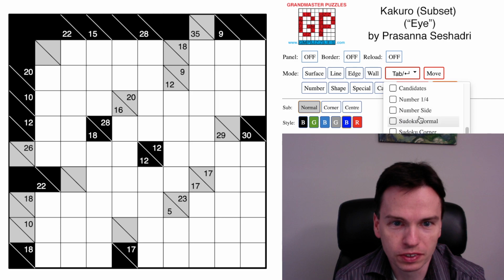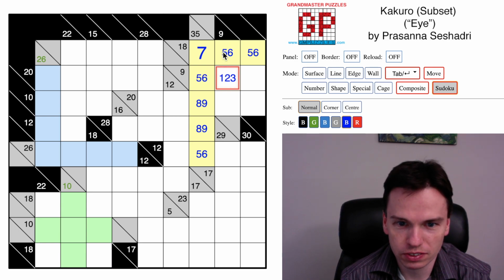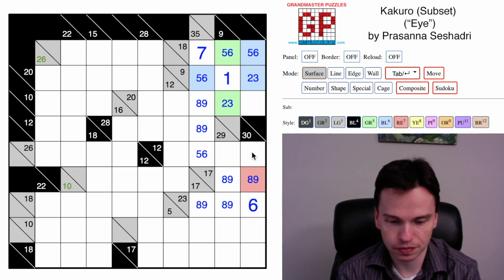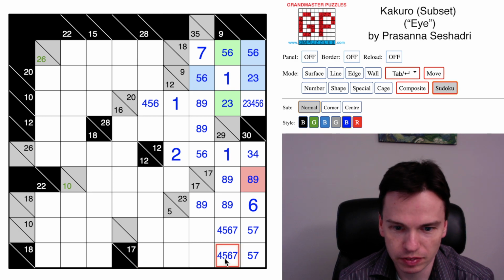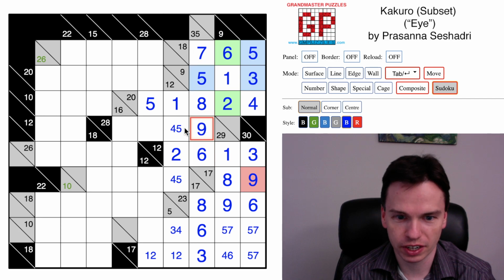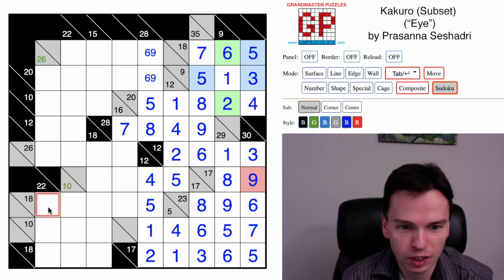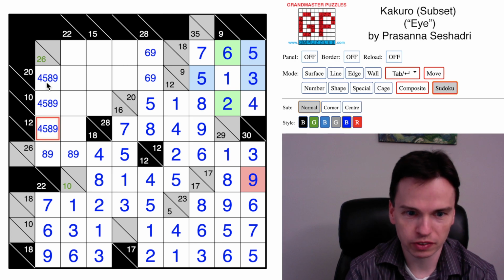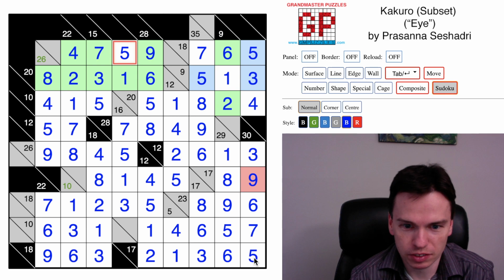GMPuzzles - 2021/07/18 - Kakuro (Subset) by Prasanna Seshadri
In this tough Kakuro variation by Prasanna Seshadri, the clues with overlapping subsets are as important to track as those that do not have any such subsets. Thomas Snyder is here in this solving video to talk through the path to the unique answer.